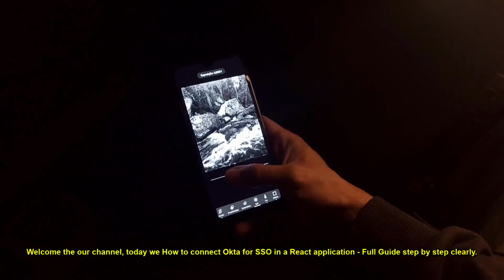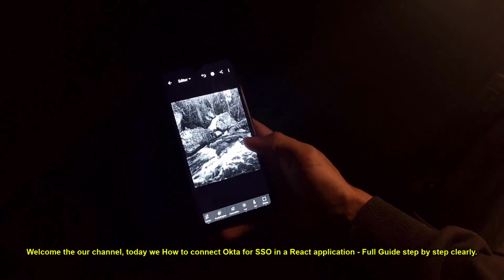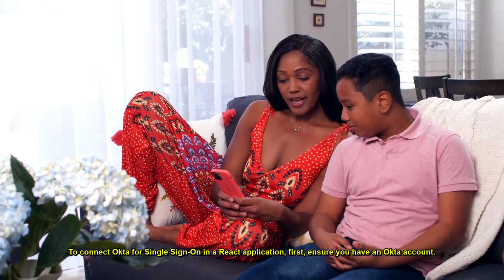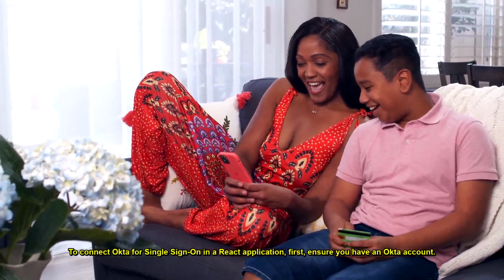How to connect Okta for SSO in a React application - Full Guide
In this comprehensive guide, we'll walk you through the step-by-step process of connecting Okta for Single Sign-On (SSO) in your React application. Learn how to set up authentication seamlessly, manage user sessions, and enhance your app's security with Okta. Whether you're a beginner or looking to refine your skills, this tutorial has you covered.